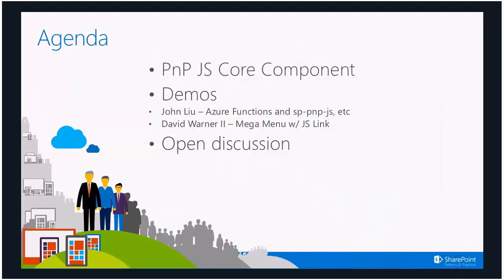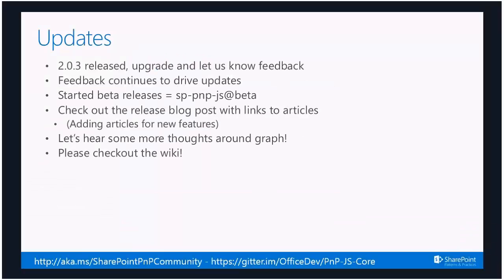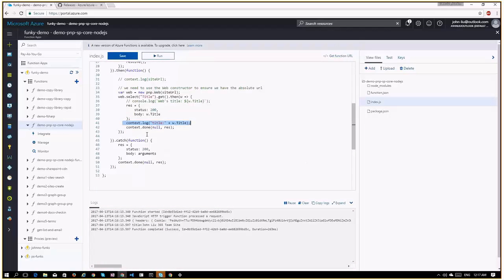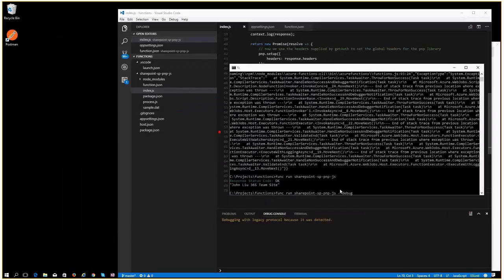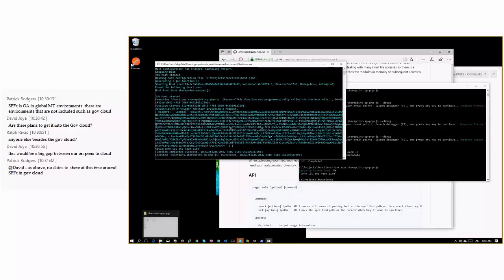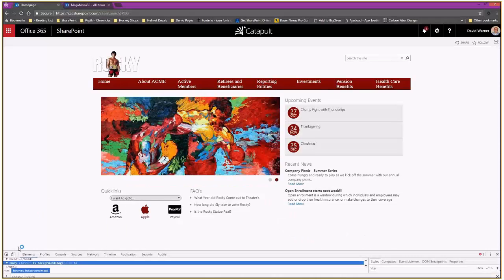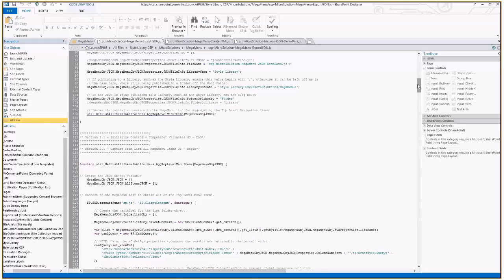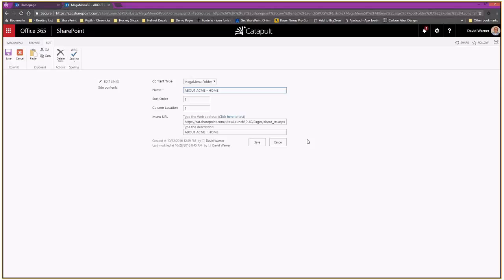SPFx JavaScript SIG - April 13th, 2017